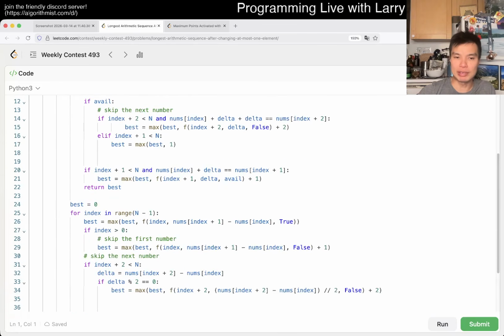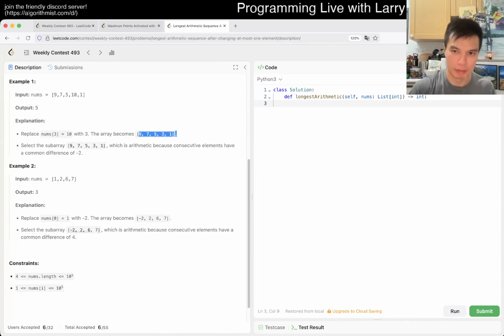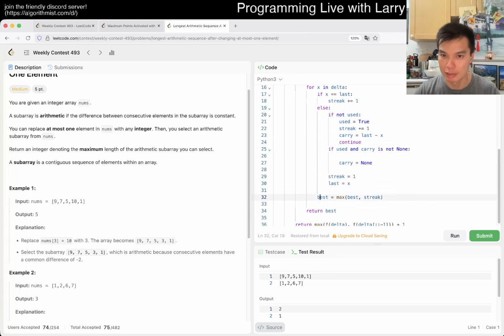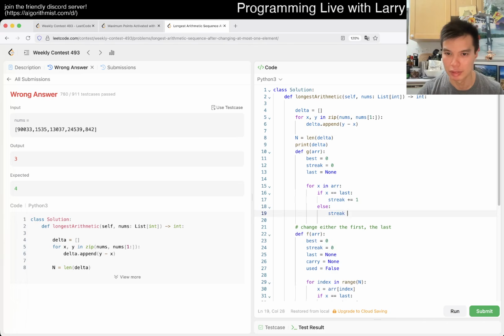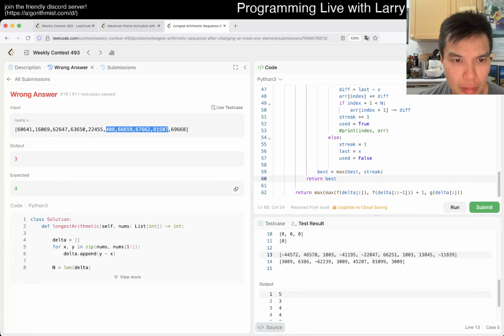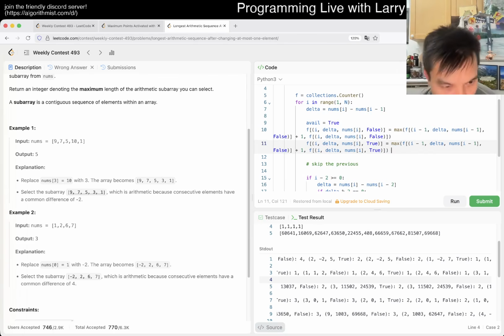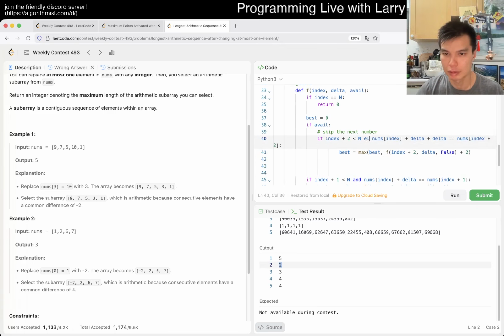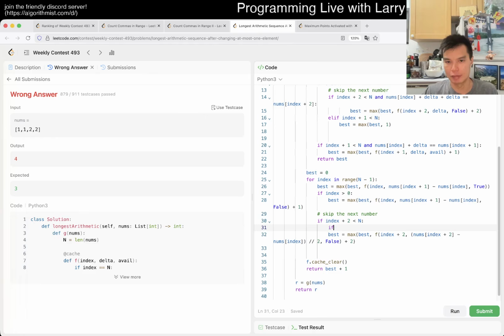3872. Longest Arithmetic Sequence After Changing At Most One Element (Leetcode Medium)